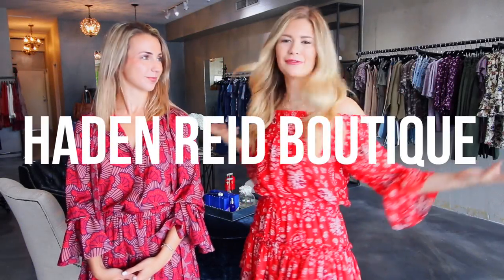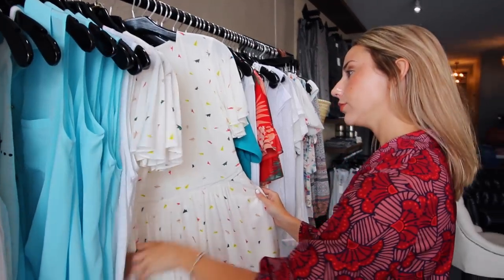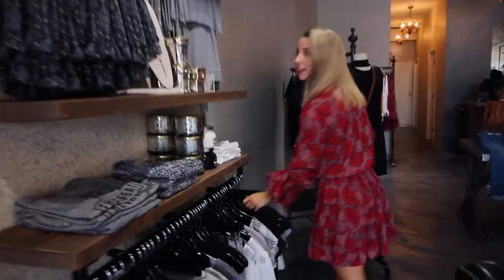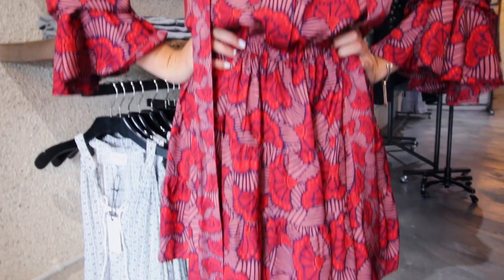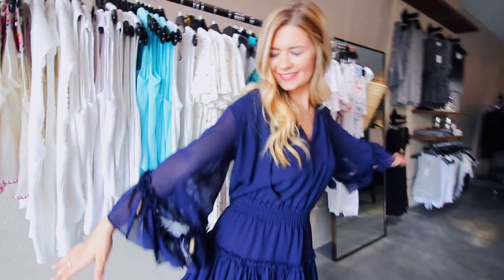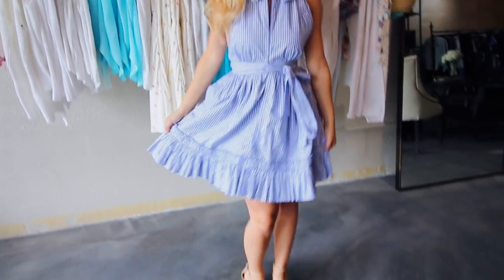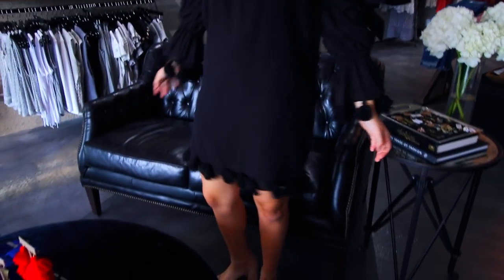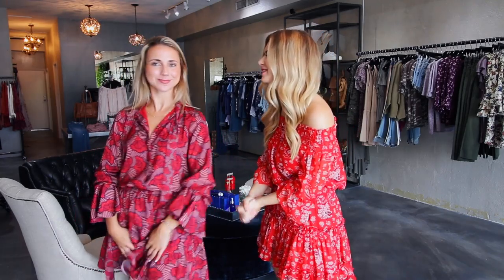RUSH OUTFIT IDEAS | Shop with Me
Hi friends! As you're watching this, I'm moving into college getting ready for sorority recruitment! I decided to stop by Haden Reid Boutique for some rush outfit shopping. Please keep in mind I haven't rushed before so I have no clue what I'm doing, just thought I'd share my experience.

Emily's Instagram: @benko.jpg

OUTFITS SHOWN:
Red Bandana Dress: MISA Los Angeles
Emily's Dress: Alexis
Black Romper: Alexis
Blue Sleeve Dress: Misa
White Romper: Jetset Diaries
Blue Halter Stripe Dress: Alexis

Name:
Shipping Address:
Order qty: